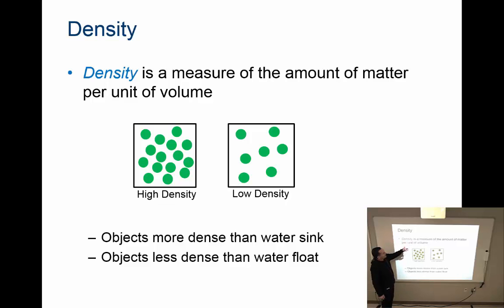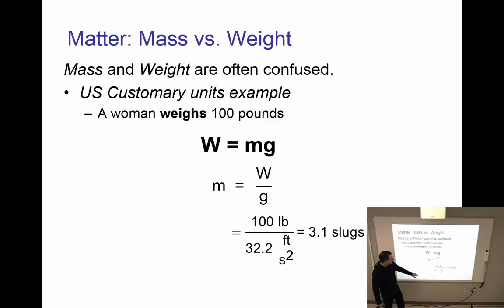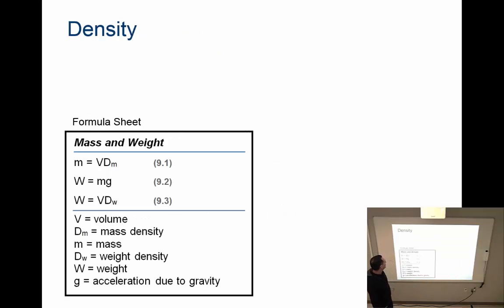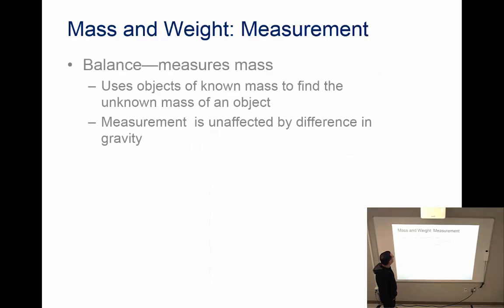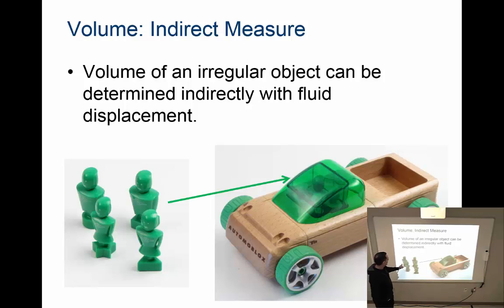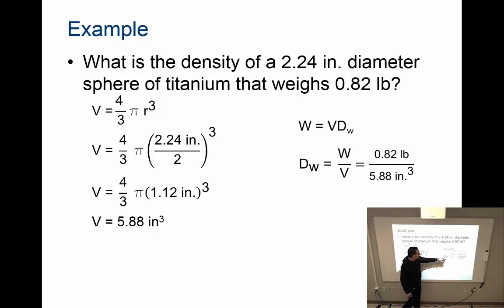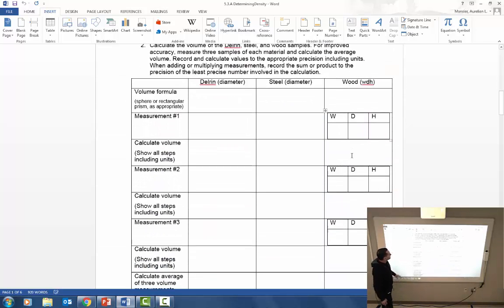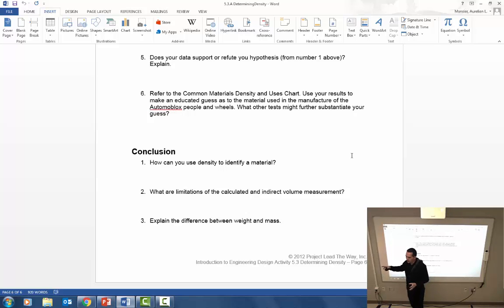Determining Density / Activity 5.3 Determining Density